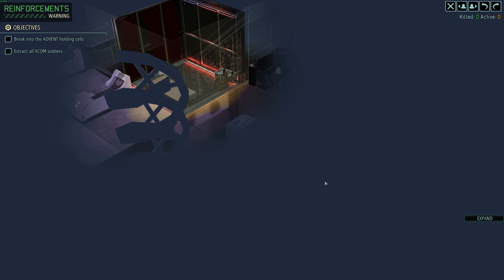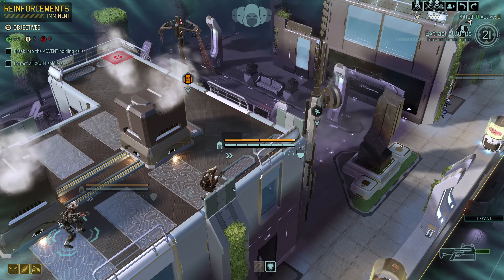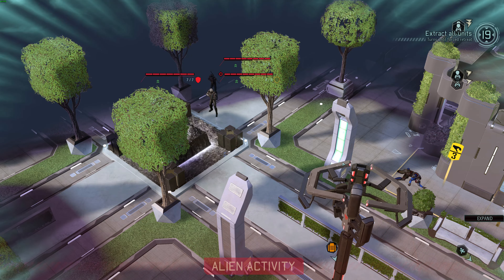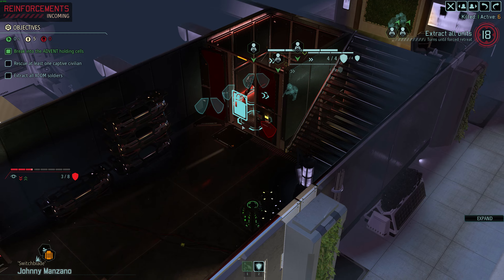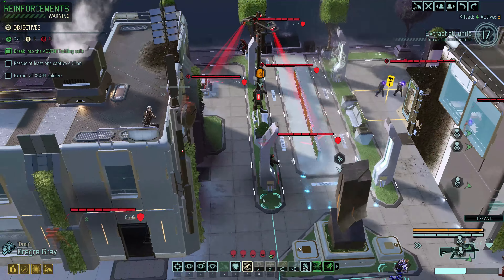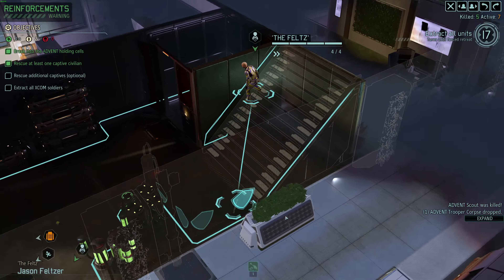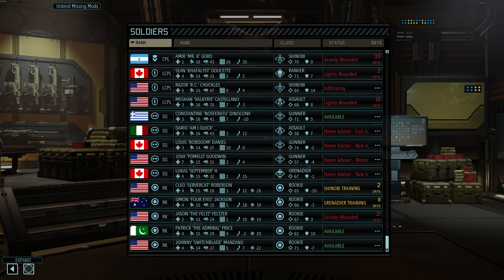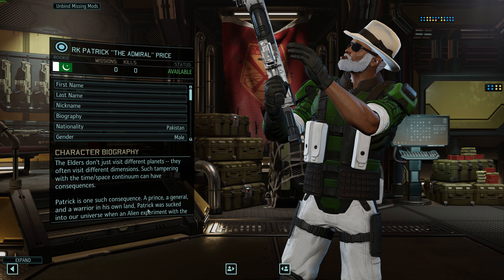Albino Solidarity! #29 Long War 2 Legend S3- XCOM 2 Let's Play: Long War 2 Gameplay Mod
My name is Xavier (Beta Tester/Design Advisor for the Long War 2 XCOM 2 mod) and this is my Long War 2 Legend Season 3 Let's Play!

IN THIS SERIES:
This time around I'm playing for fun! No more balancing Long War 2 or complaing about this or that needing to be nerfed and more more exploiting weaknesses. Just pure fun and aggressive gameplay from the best Long War 2 player there is! Let's see who among your characters emerges as the stand out hero's!

ABOUT ME:
I'm kind of a dufus, but I love gaming! I also love making gaming videos! I don't just make gaming videos though, I make a LOT of them and I make them with enthusiasm! I spend a crazy amount of time recording and editing trying to weave together enjoyable stories in all my games. I spend over 40 hours a week recording, editing and engaging with all of you via comments and Discord! If you enjoy my content and want to see more, please considering supporting me